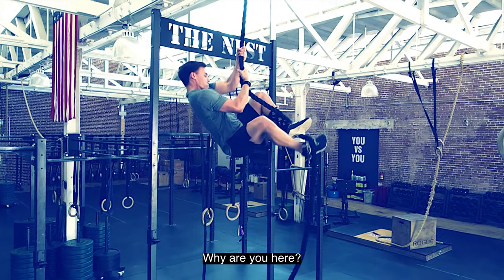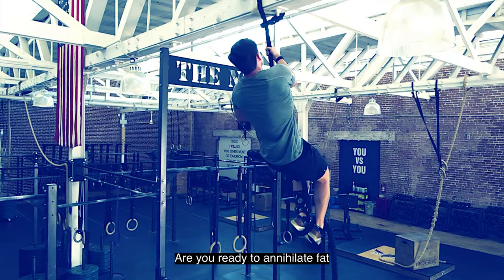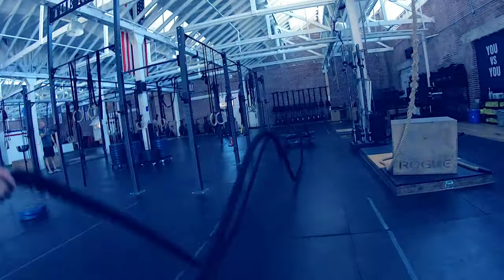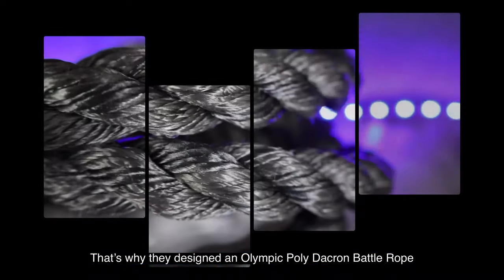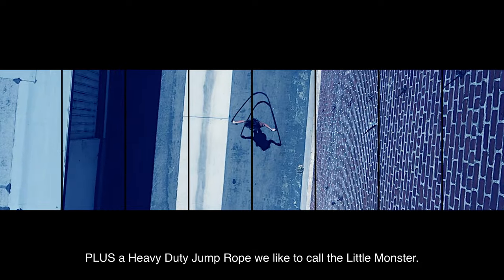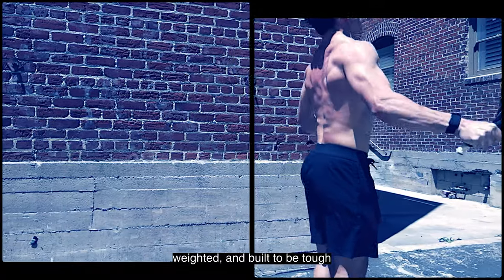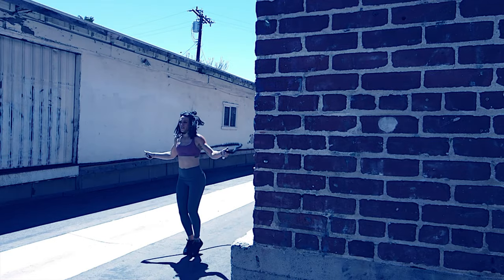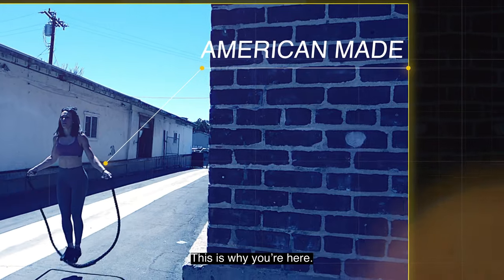Olympic Poly Dacron Battle Rope + Little Monster Heavy-Duty Jump Rope By Pelican Rope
Pelican Rope is excited to introduce the Olympic Poly Dacron Battle Rope & The Little Monster Heavy-Duty Jump Rope.

THE GYM AT HOME - Our heavy-weighted jump rope will help you destroy your cardio while building up your strength! This heavy-duty jump rope is very portable, so you can workout inside or outside!

OPTIMIZE YOURSELF - This power rope helps improve your endurance, coordination, agility, and footwork! Burn off a tremendous amount of calories and shred off fat with our battle rope for exercising while improving your range of motion in your shoulders and loosening up your rotator cuff.

ANTI-CHAFE TECHNOLOGY - The chafe guard mechanics allow you to work out hard, without worrying about wrecking your hands in the process, and easy-to-grip rope ends make our jump rope comfortable, so hand cramps are a thing of the past! The non-slip handles make it easy to keep a grip on our workout rope for home, impervious to sweat so you can workout to your full potential.

HEAVY-DUTY - Other heavy fitness ropes break easily and don’t do the job, but our weighted jump rope for exercising doesn’t mess around. Our American-made cord is powered by a cable protecting layer, which prevents wear and tear so you can focus on what’s important- YOUR WORKOUT!